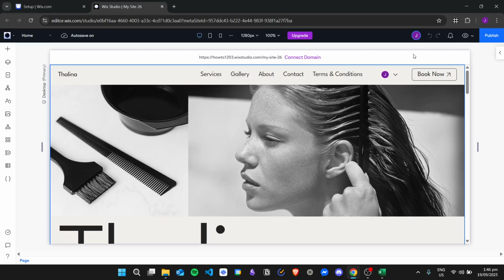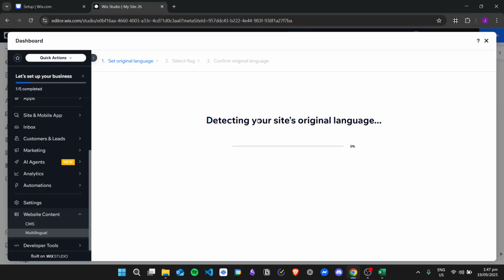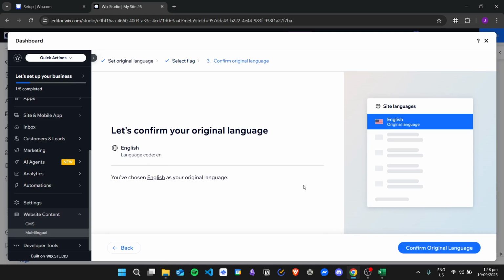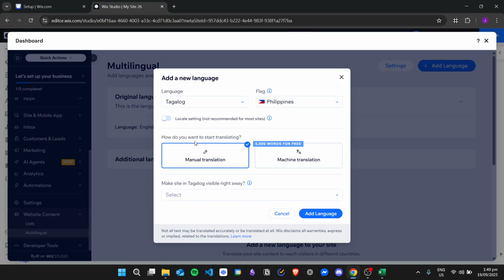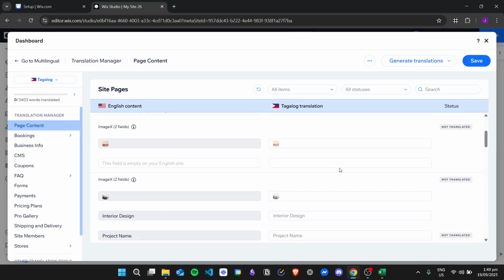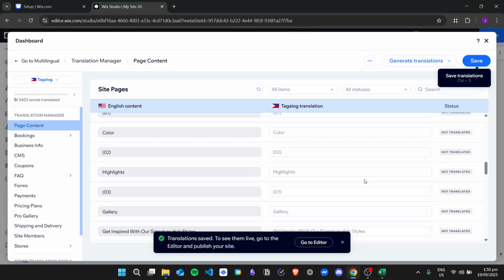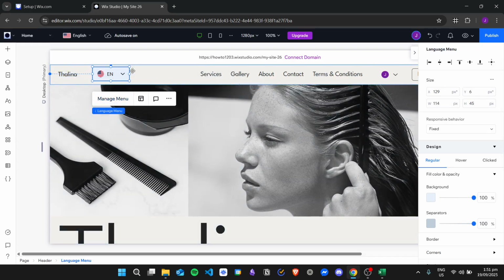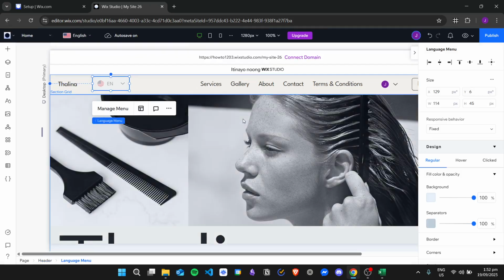How to Make a Website Multilingual on Wix Studio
If you are looking for a video about How to Make a Website Multilingual on Wix Studio, here it is!